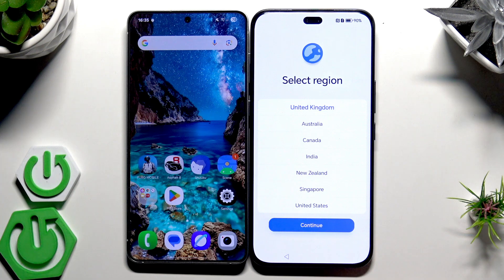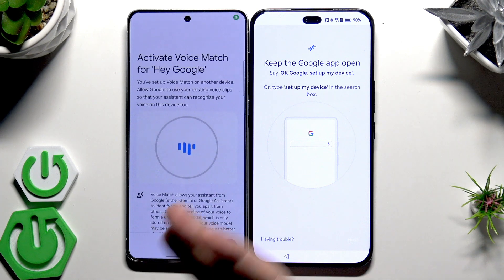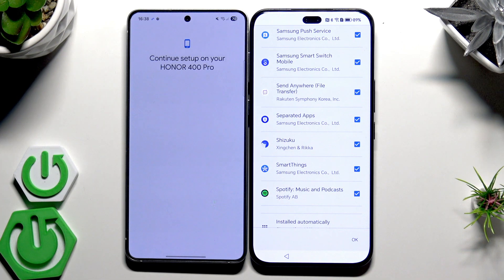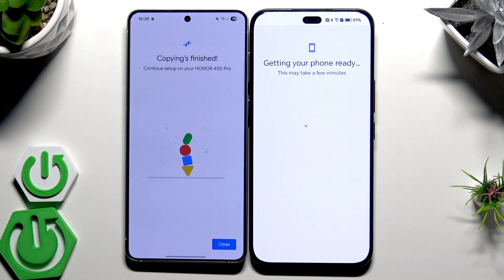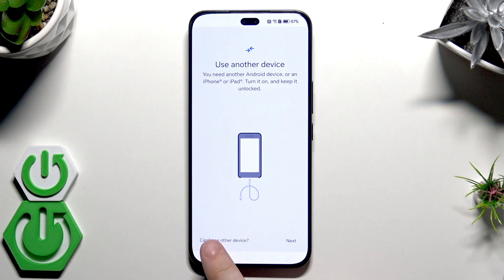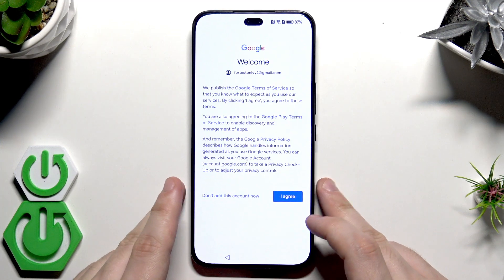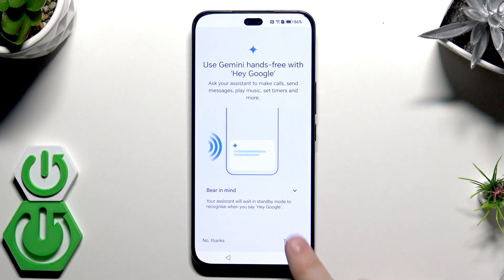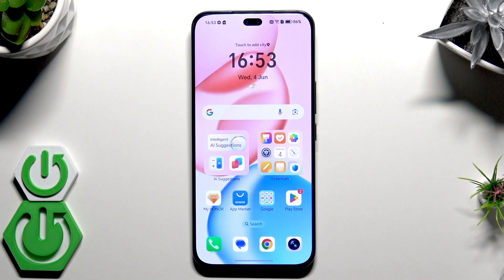HONOR 400 Pro – How to Restore Backup and Transfer Data to New Device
If you just got a new HONOR 400 Pro and want to move your data or restore a backup, this video will show you step-by-step how to transfer data from your old device and restore your Google backup. Learn how to use both cable and wireless methods, set up your HONOR 400 Pro, and make sure all your apps, contacts, and settings are copied over safely. We’ll also cover how to log in with your Google account, select what to restore, and finish the setup process so your new HONOR 400 Pro is ready to use. This guide is perfect for anyone switching to a new HONOR phone and looking for an easy way to transfer data and restore backups.

How to transfer data to HONOR 400 Pro from another phone?
How to restore Google backup on HONOR 400 Pro?
How to move apps and contacts to HONOR 400 Pro?

0:00 Introduction and overview
0:08 Start setup on HONOR 400 Pro
0:23 Transfer data from another device (cable and wireless)
1:41 Using Google 'Set up my device'
2:26 Selecting data and apps to copy
3:57 Completing data transfer and setup
4:54 HONOR account and security options
5:56 Finalizing setup and waiting for app downloads
6:31 Restoring backup from Google One
8:31 Choosing what to restore from backup
9:19 Finishing setup and tips